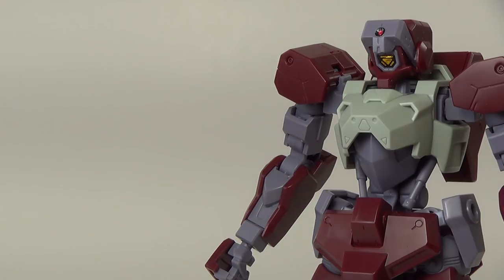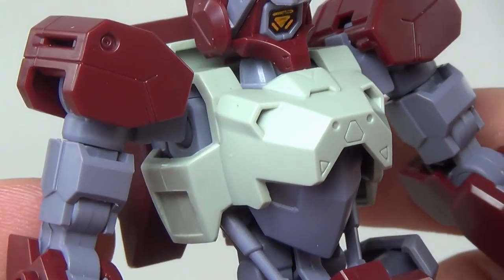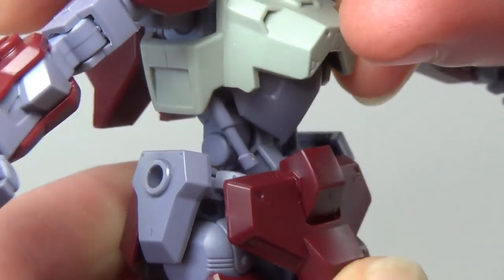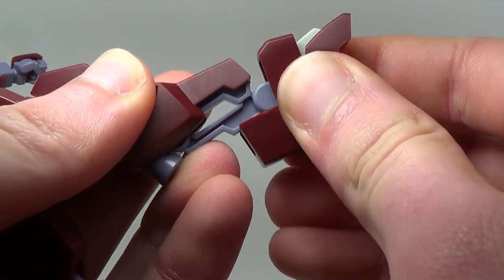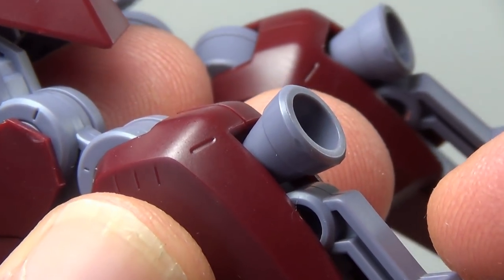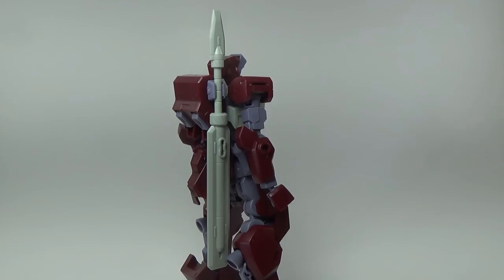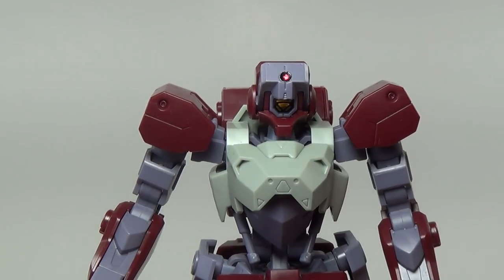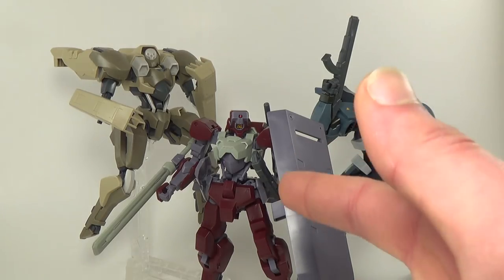The Shiden is an AWESOME Grunt Suit! | HG IBO Gunpla Review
Another Teiwaz creation is up for review, and it's another home run.

Intro: Enter Blonde by Max Surla
Outro: Universal by Vibe Tacks